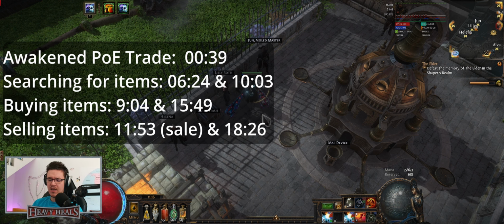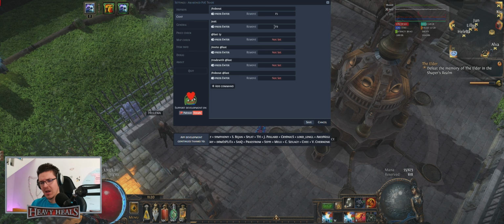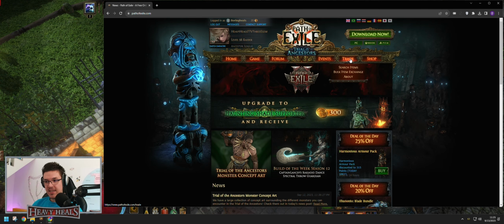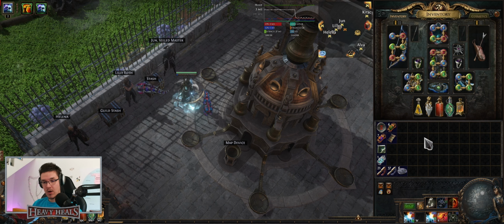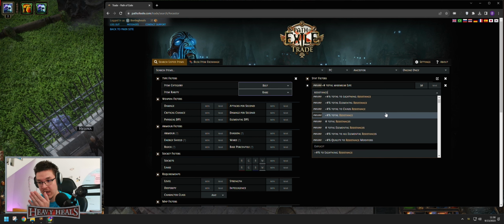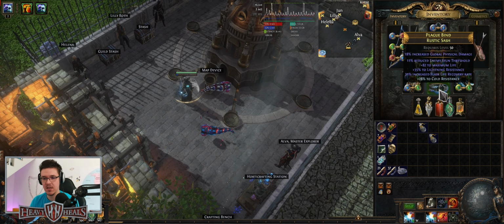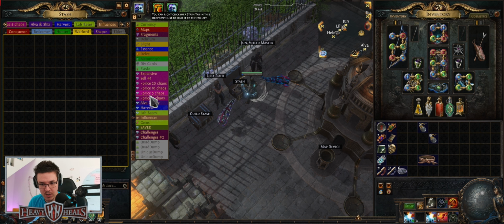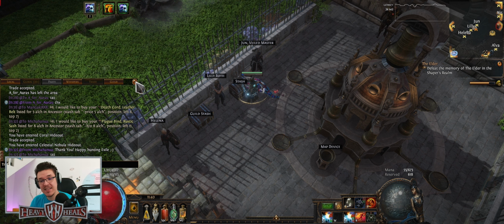Trading Simplified - PoE For Dummies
Welcome to another PoE For Dummies video! In this one i try to explain Trading in a simple way, which includes multiple segments listed below, with timestamps:
1. Awakened PoE Trade: 00:39
2. Searching For Items: 6:24 & 10:03
3. Buying Items: 9:04 & 15:49
4. Selling Items: 11:53 (sale) & 18:26

As always, if You have any suggestions, comments etc, feel free to post them down below!